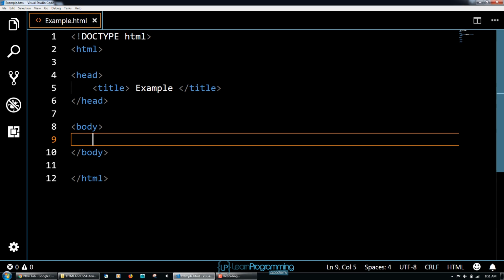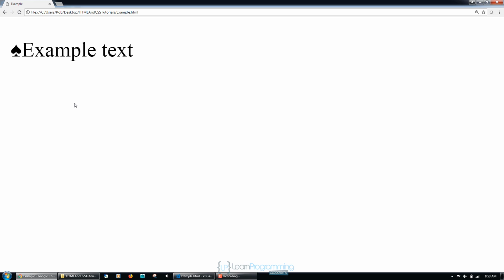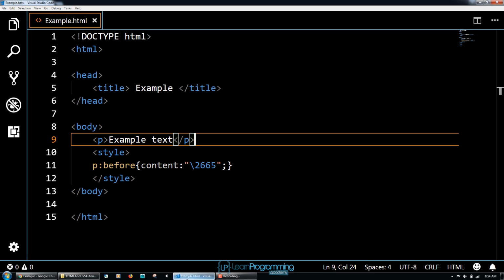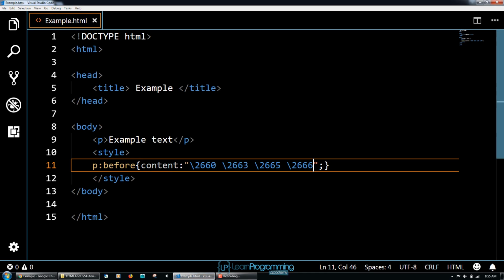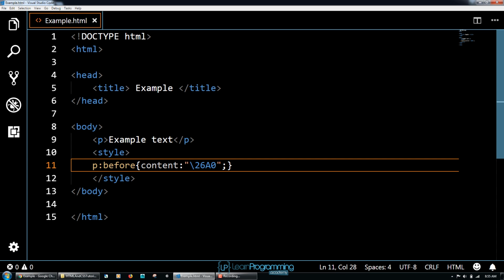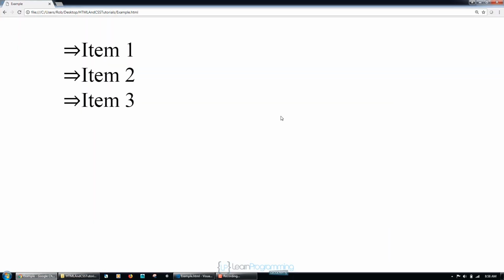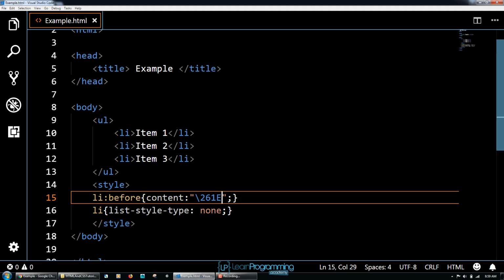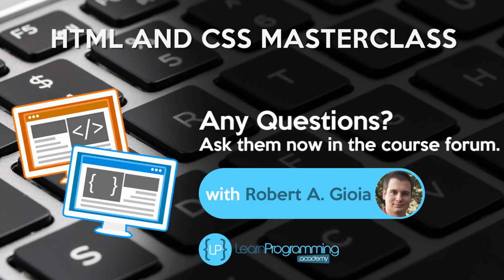Master HTML and CSS - no programming experience required!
Are you interested in learning web development using HTML and CSS? Check out more info on my latest Udemy course: HTML and CSS Masterclass! The course is 10.5 hours, get it for just $10 using this coupon